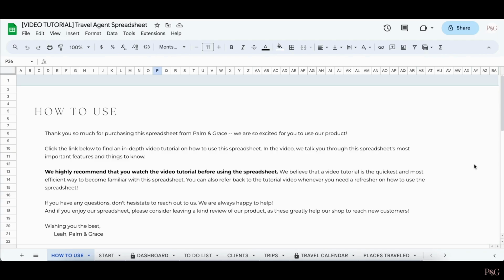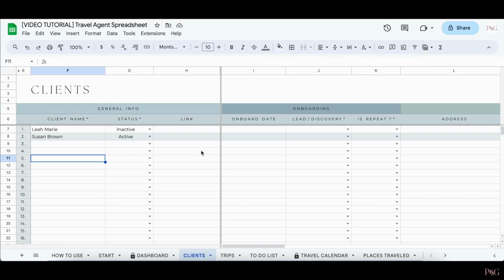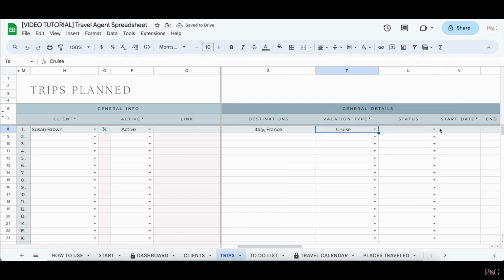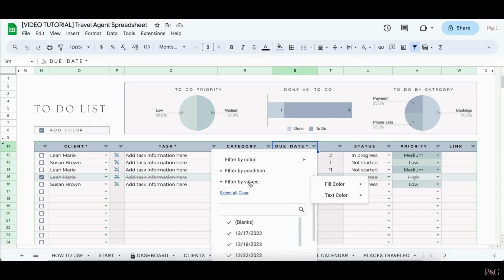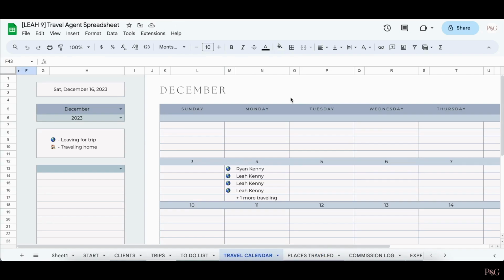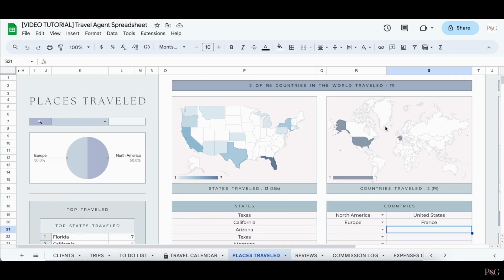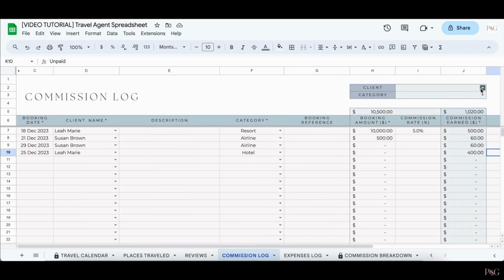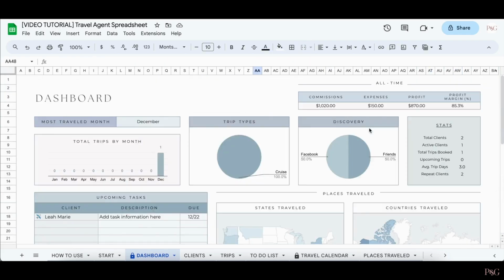Travel Agent Planner Spreadsheet for Google Sheets - Video Tutorial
Welcome to Palm & Grace Designs! This is a comprehensive video tutorial of our Google Sheets Travel Agent Planner Spreadsheet. In this video, I walk you through exactly how to use different tabs in this spreadsheet. I hope you enjoy!

*This spreadsheet will ONLY work in Google Sheets.

Timestamps:

0:00 - Intro
0:48 - Start tab
1:24 - Dashboard tab (blank overview)
1:54 - Protections
2:27 - Clients tab
5:05 - Trips tab
8:21 - Command / CTRL F hack
8:51 - To Do List tab
10:56 - Resorts tab
11:59 - Communication Log tab
12:58 - Travel Calendar tab
14:56 - Places Traveled tab
18:56 - Reviews tab
19:22 - Commission Log tab
21:28 - Expenses Log tab
21:54 - Commission Breakdown tab
23:08 - Dashboard tab (in-depth overview)
24:30 - Conclusion